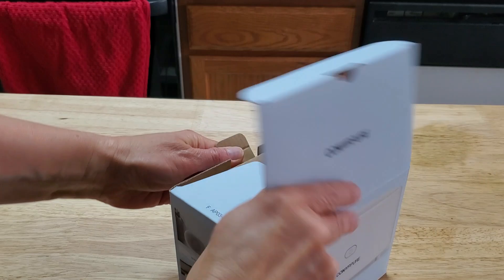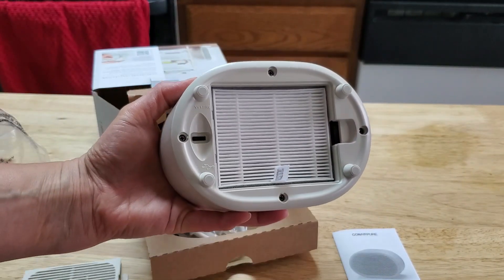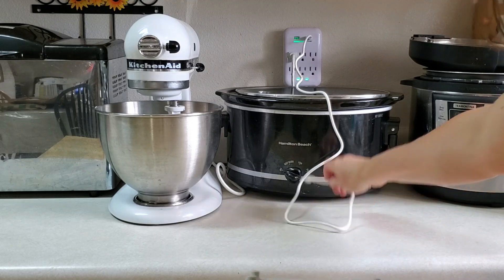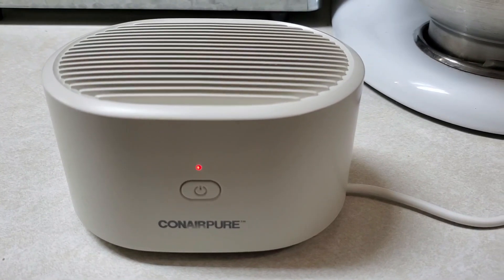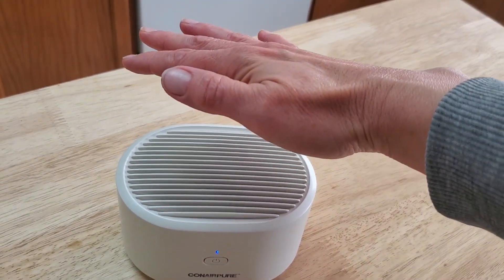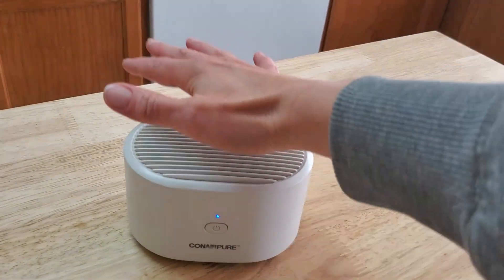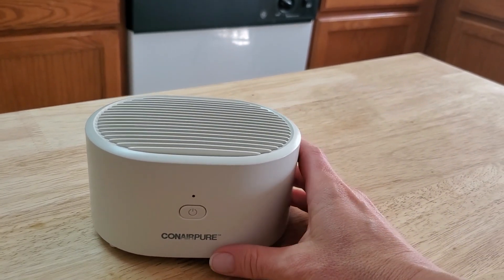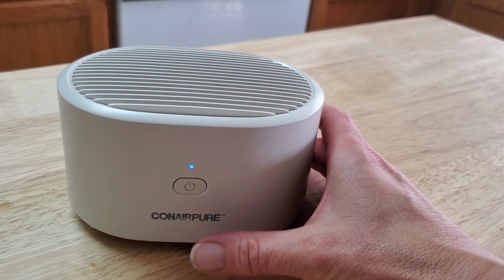Conair Portable Small Air Purifier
Conair Portable Small Air Purifier is Rechargeable so it can be placed anywhere in a room, kitchen, car or office.  What a great way to deal with those spring allergies.